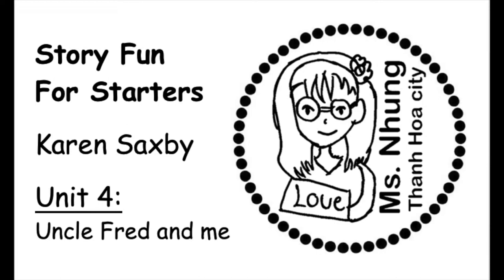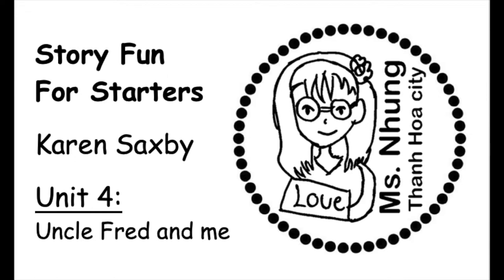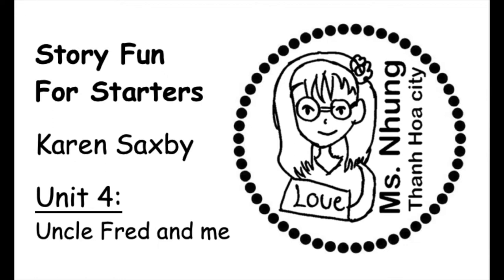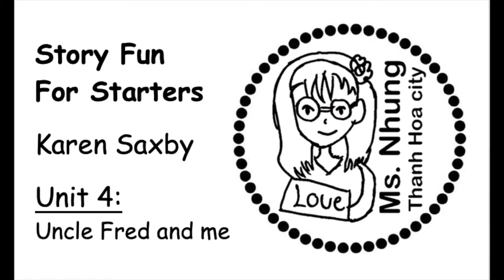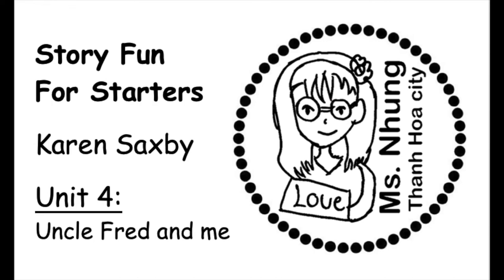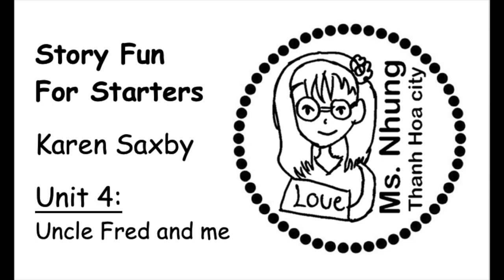Ms.Nhung's class - Story Fun For Starters - Unit 4